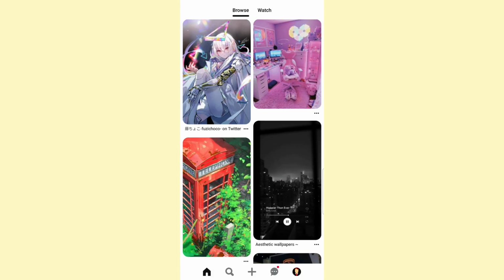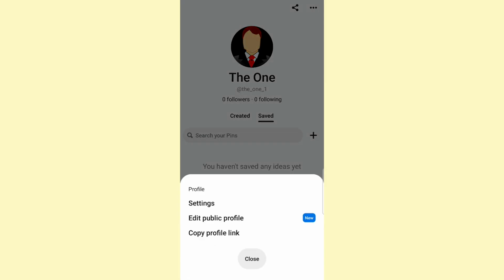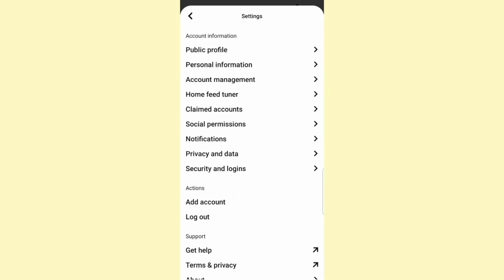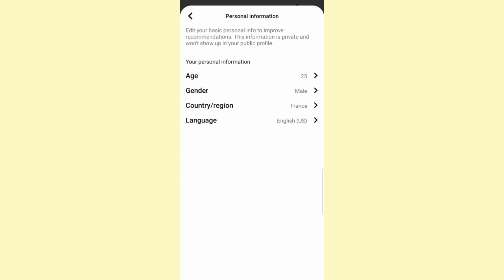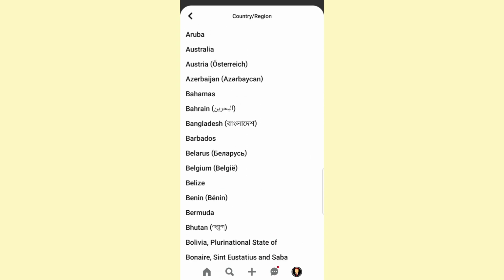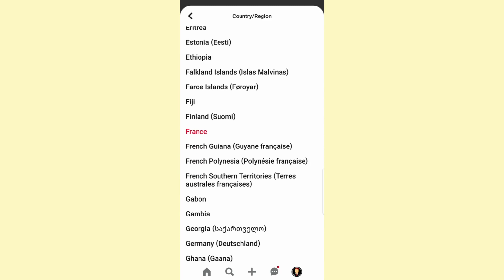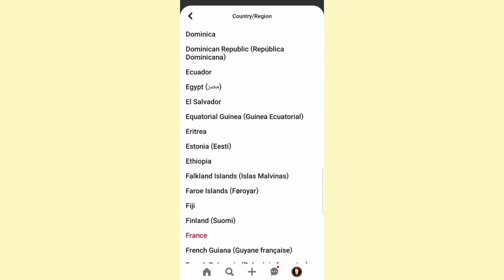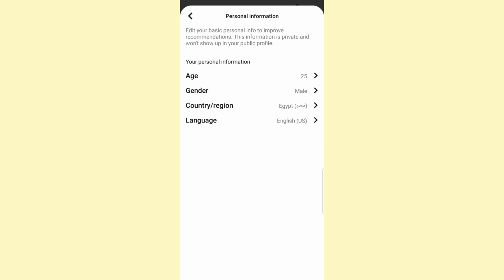How to Change Country in Pinterest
Learn How to Change Country in Pinterest. It is really easy to do and learn to do it in just a few minutes by following this super helpful tutorial.